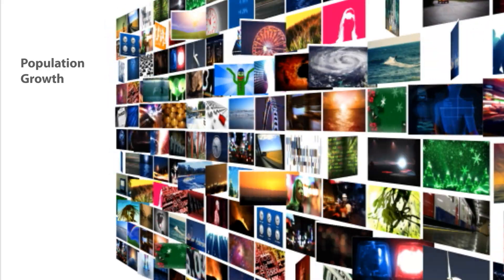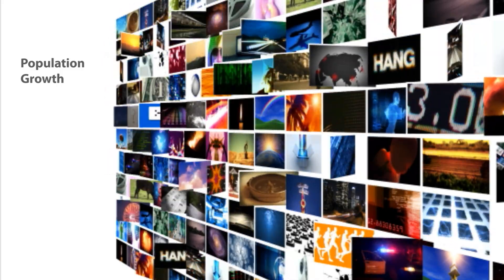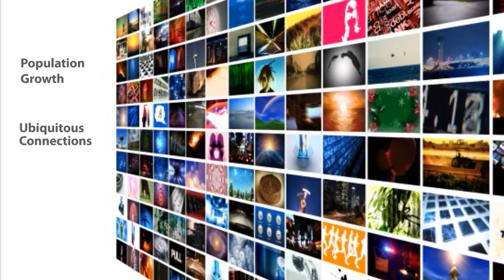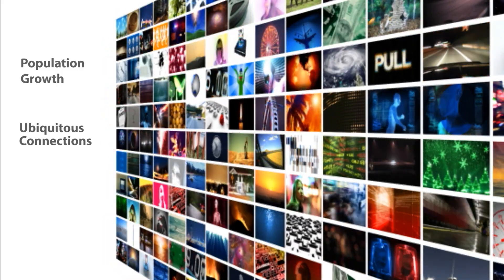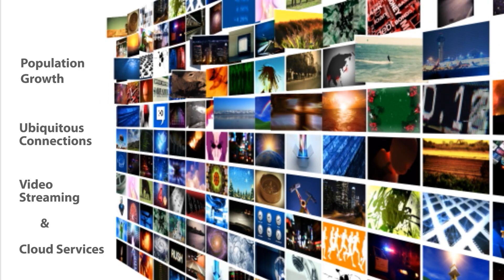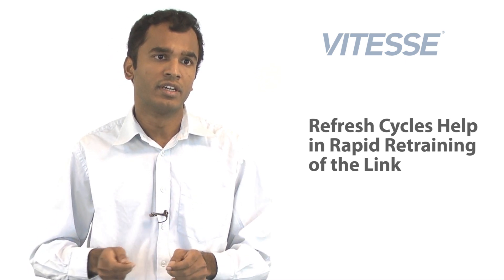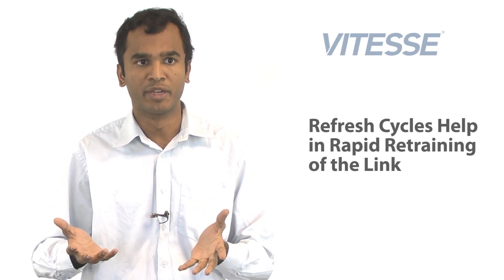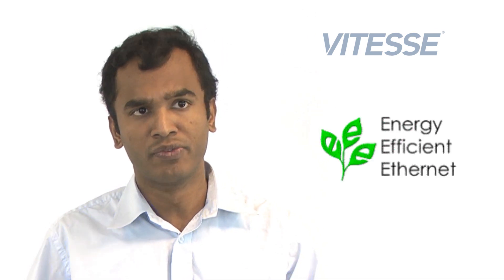Energy Efficient Ethernet -- The Drive to Low-power Networking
In this 8-minute video, Vitesse's Brian Jaroszewski and Dinesh Kannapan discuss the growing cumulative power demands of networks and how the IEEE's 802.3az standard paves the way for a new generation of Energy Efficient Ethernet.  Vitesse's EcoEthernet pushes the efficiency gains even further with additional power saving techniques.